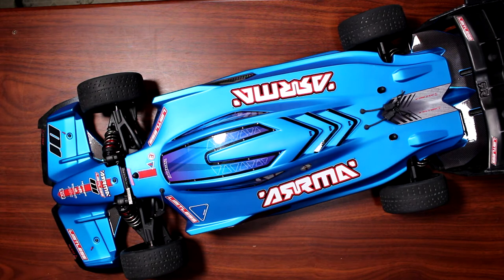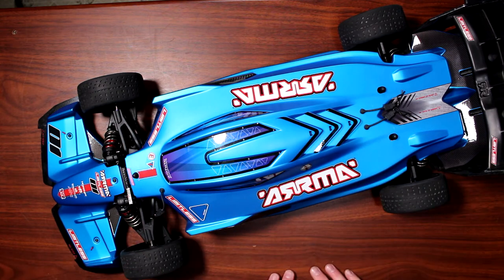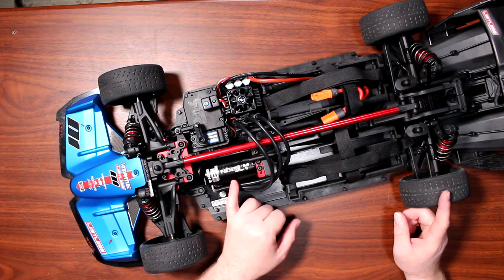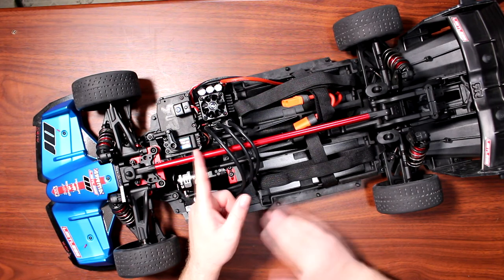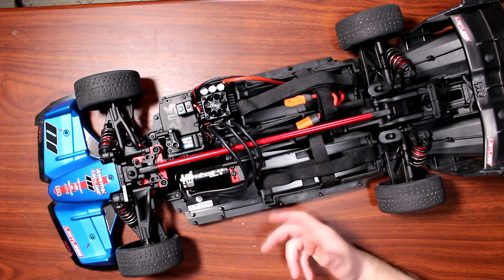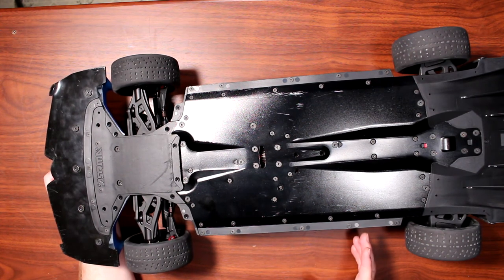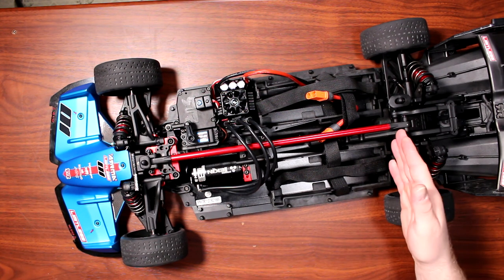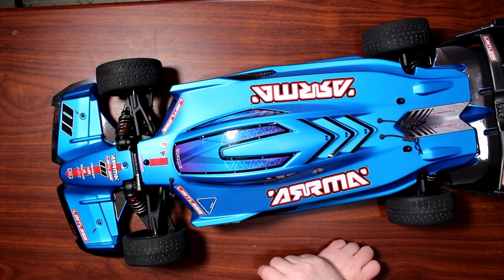Arrma Limitless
Welcome To Another Video By DJSPRC On Arrma Limitless